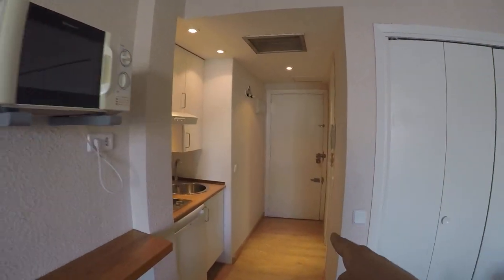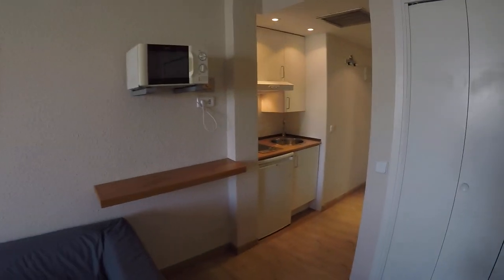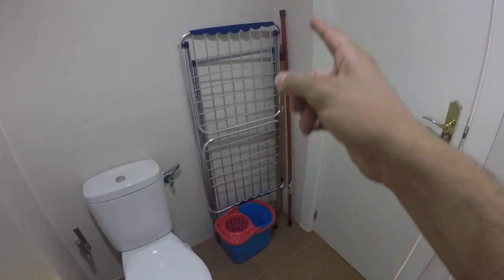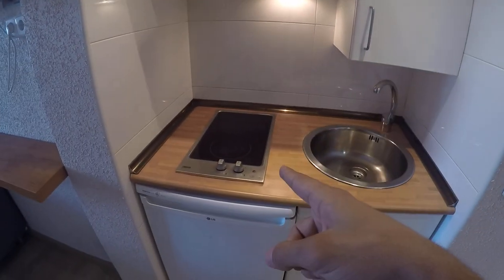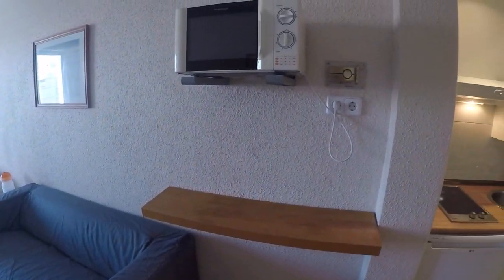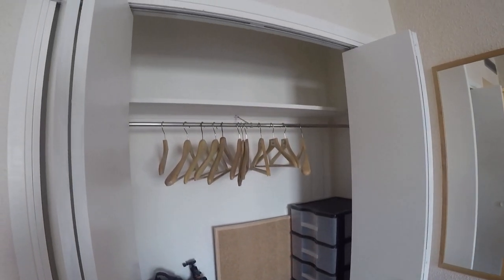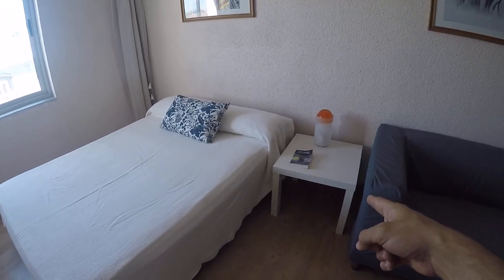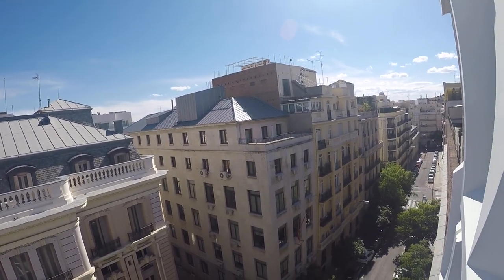Modern studio apartment for rent in Almagro - Spotahome (ref 127660)